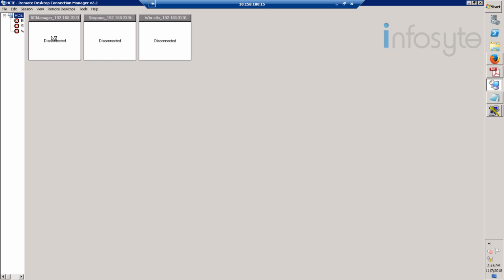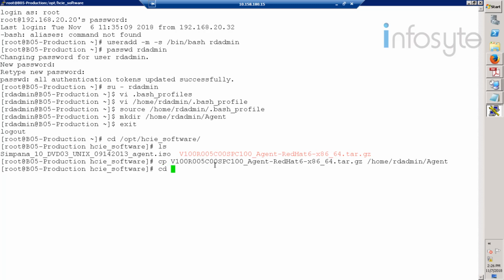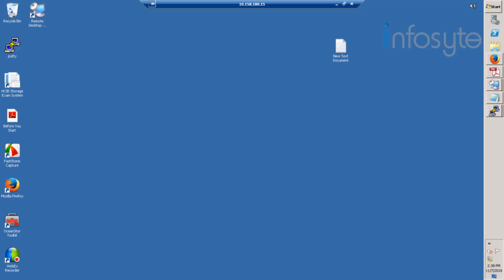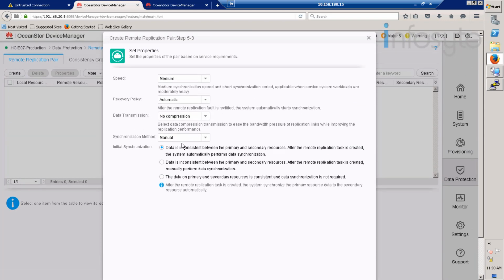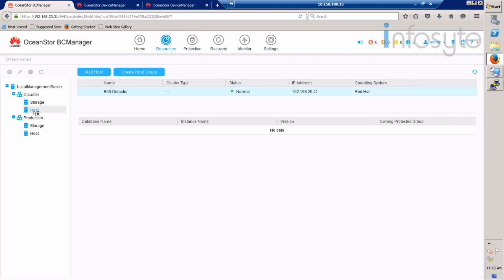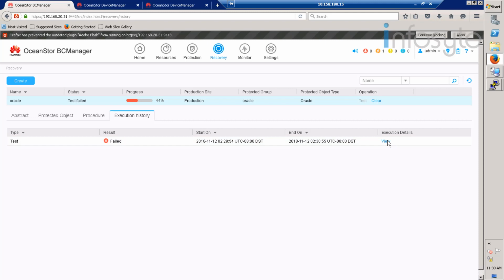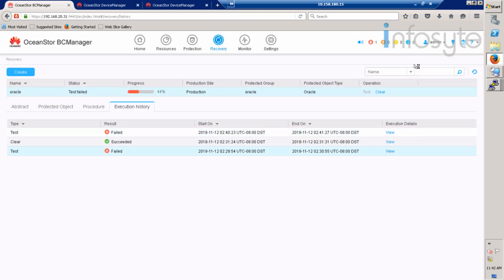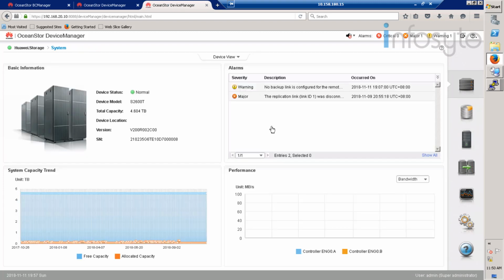BcManager with Huawei OceanStor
Install BCManager eReplication on Windows Server
Install BCManager agent on Linux Production Host & Disaster Host.
Perform disaster recovery using BCManager.

Production Storage (Oceanstor 5300v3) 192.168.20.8
Disaster Storage (Oceanstor 2600T)  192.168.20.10
Linux Production Host (RedHat)  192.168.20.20
Linux Disaster Host (Redhat)   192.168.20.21
Windows Server 2008 (Commvault)  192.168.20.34
Windows Server 2008 (BCManager)  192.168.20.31